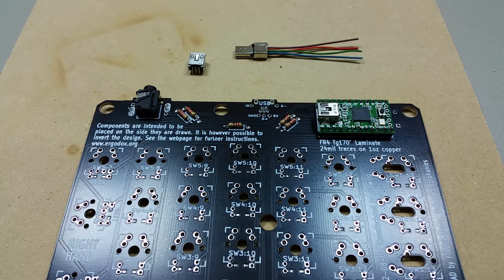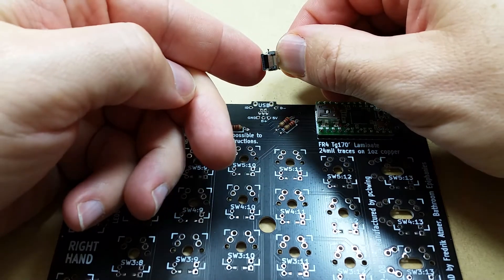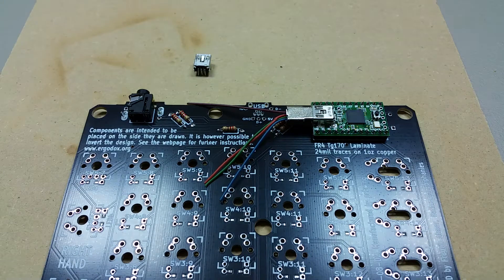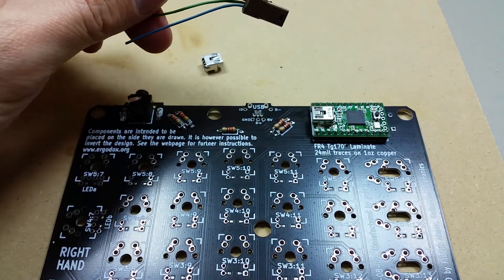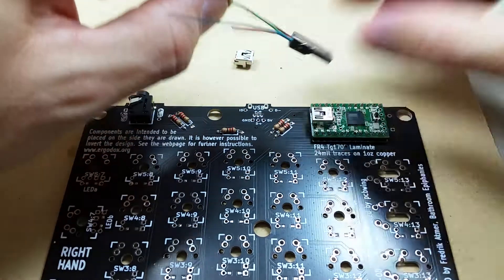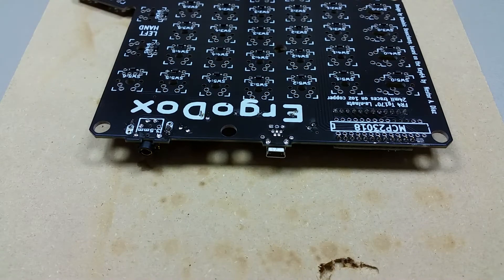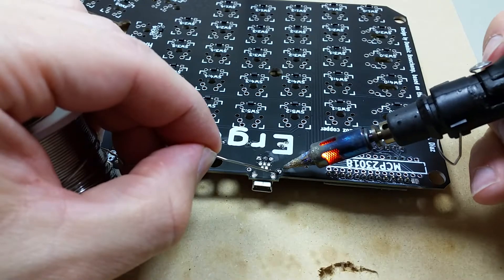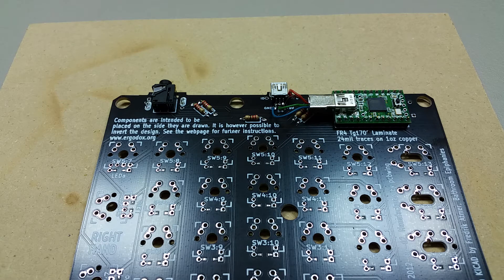How to build an Ergodox (Assembly 7)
This video shows how to solder the mini usb ports to the PCB for the Ergodox mechanical keyboard.